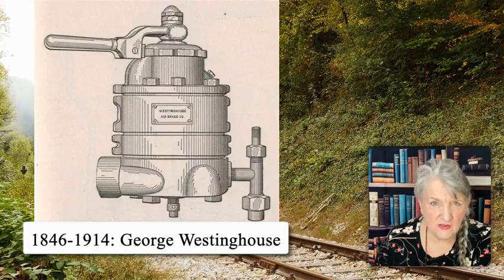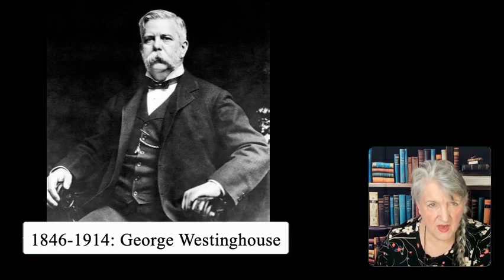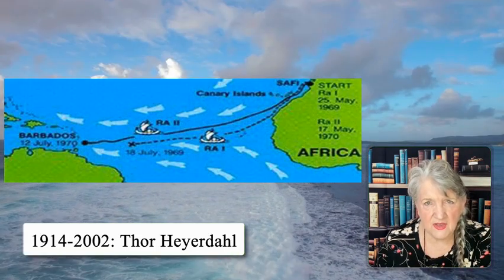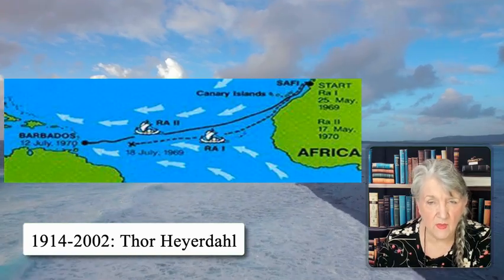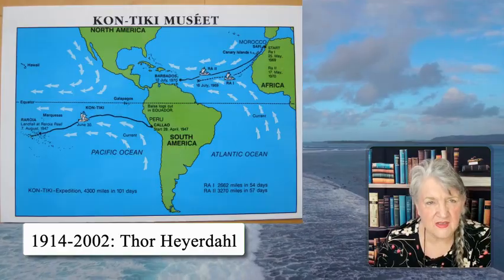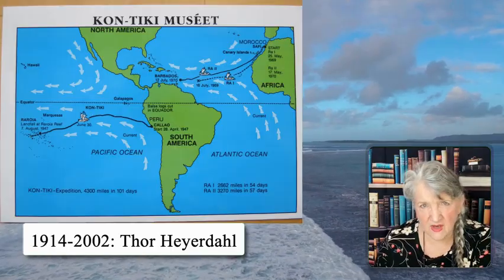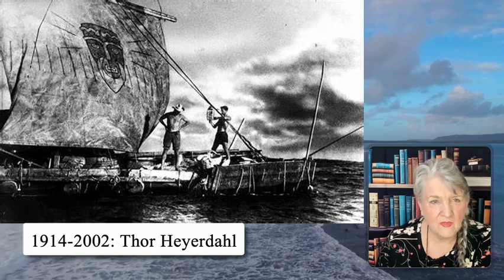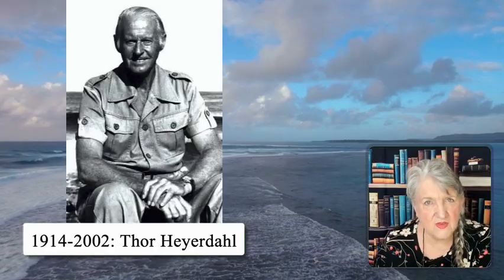October 6 This Day in History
This Day in History, October 6
Word of the Day:Descent
George Westinghouse
Thor Heyerdahl
Britt Ekland

SCOE 10X Amazon Afiliate Link

Big Thanks to Beans at Cove-TV for the "This Day in History with Vicki Bowers" graphics!

Our lovely outro music is: “Divine Life Society” by Jesse Gallagher, from YouTube Music Library. You can hear some of Jesse’s other work @Jesse Gallagher

Postal address if you want to send a happygram, a coffeemug, or whatever -
Vicki Bowers
1008 Roberts Cut Off Road
Unit 10045